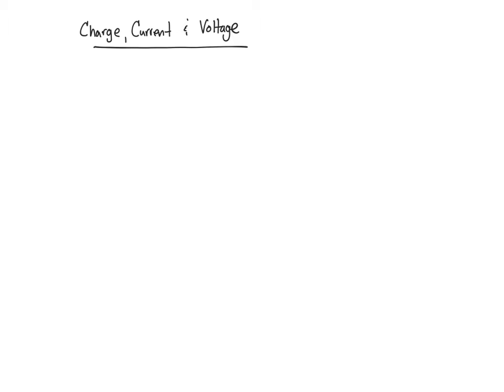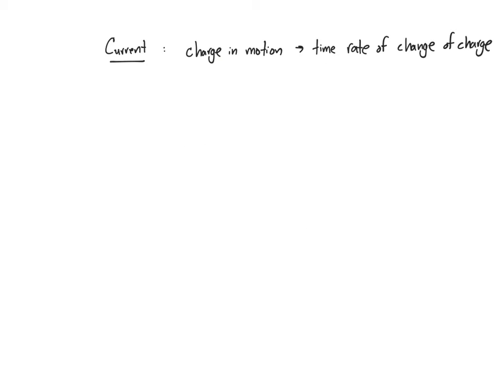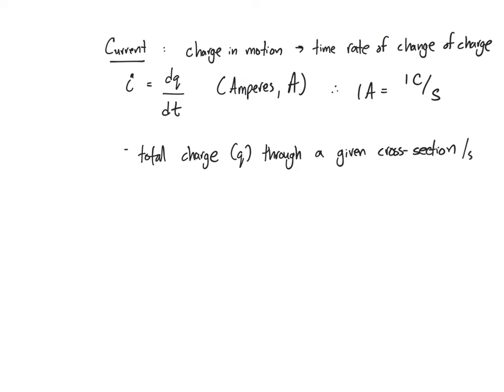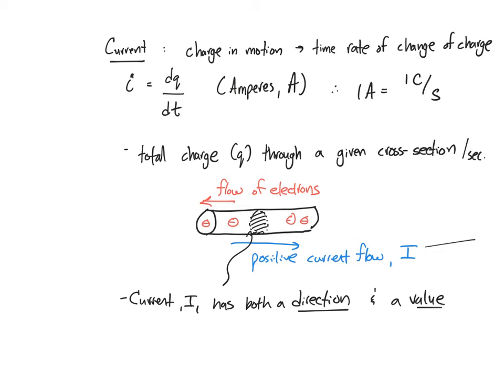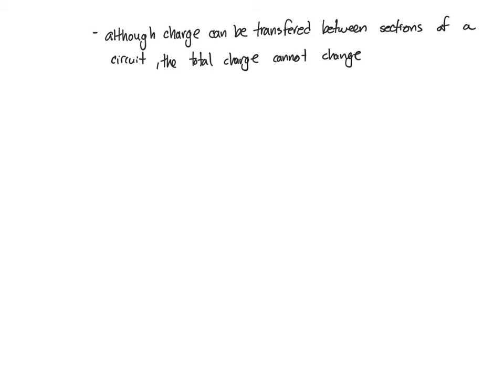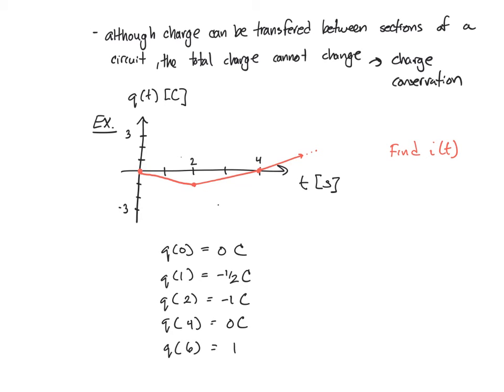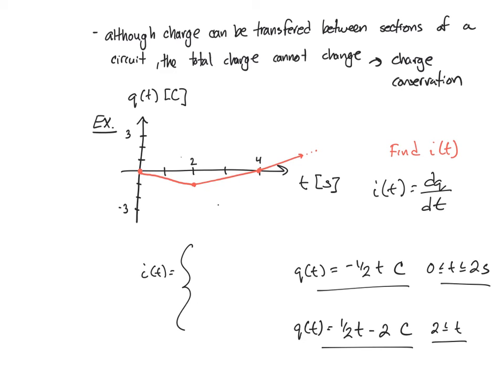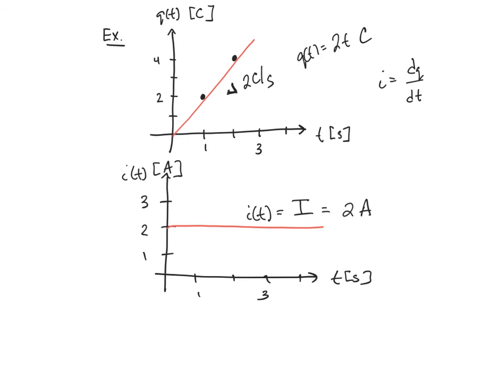Basic Concepts 2: Charge and Current